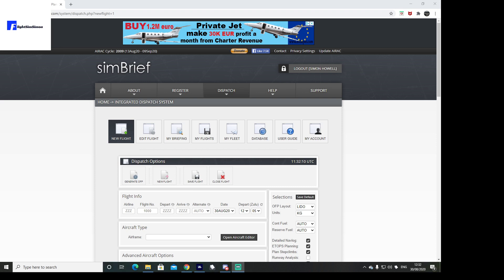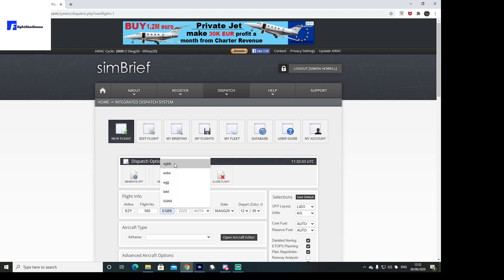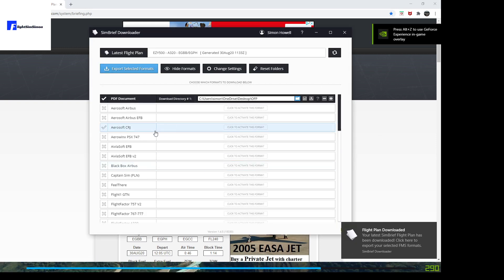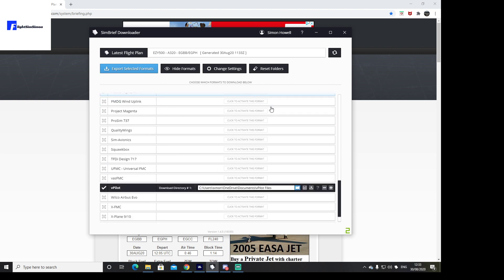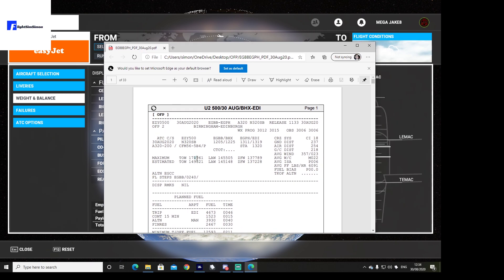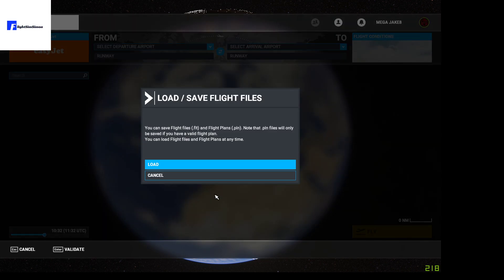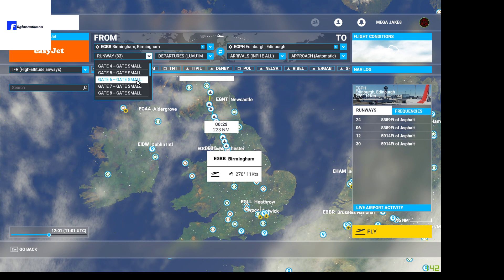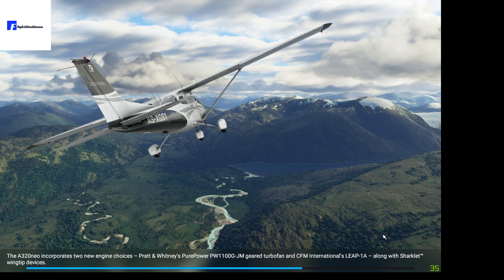Tutorial 1 - MSFS 2020 SIMBRIEF TUTORIAL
So here is a simple tutorial on how to load a simbrief flight plan in to the A320NEO MOD